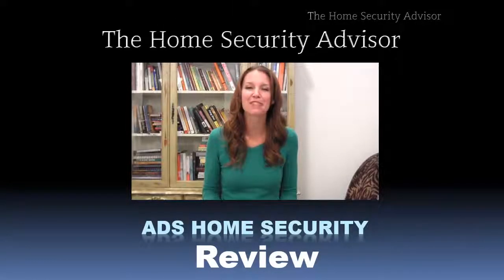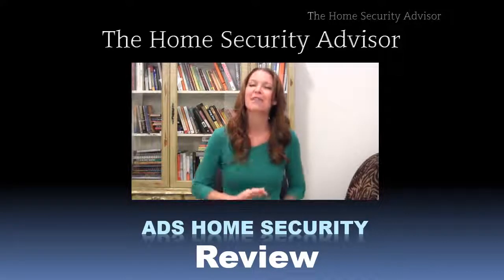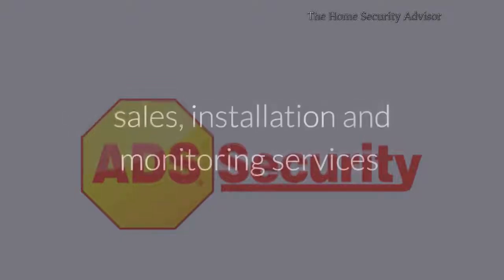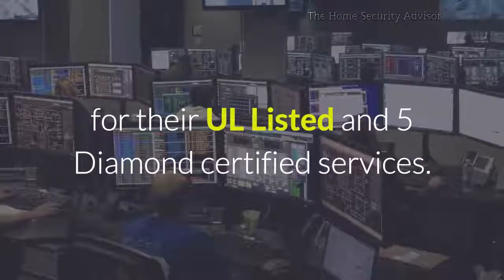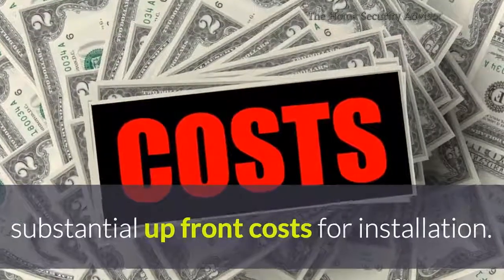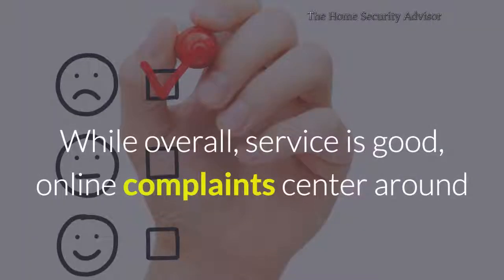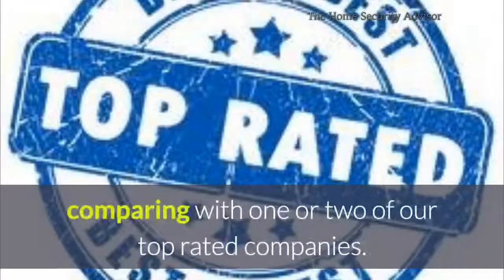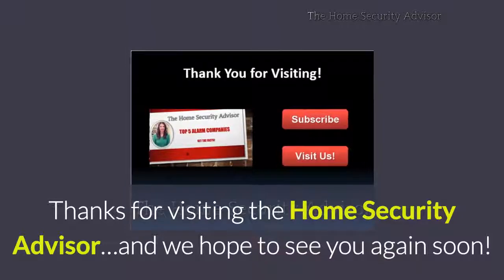ADS Security Review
In this ADS Home Security review, we summarize our online in depth ADS review. Is it a good idea to go with a regional home security provider, like ADS?

Well..if you think there is a chance you might be relocating outside their service area at some point- definitely not...as they require a 60 month contract.

Find out how ADS Security compares in a number of areas.

Reputation and Credibility,Monitoring,Equipment,Customer Service and Pricing.

The fact that there is so little information on their site may be a cause for concern for some.  Online transparency shows that a company has nothing to hide when it comes to monitoring rates and equipment/installation costs.  No one likes surprises...and many people are not comfortable with bringing a stranger into the home and having to listen to an hour long sales pitch to get pricing...

Our AMP Smart Security Reviews indicate that customers often feel misled when it comes to the contract...and in many cases were unaware of some of the important contract terms...such as an automatic renewal clause.

Get complete details about AMP Smart Home Security and some of your best home security options, check out...

AMP Smart Security Review Attributions